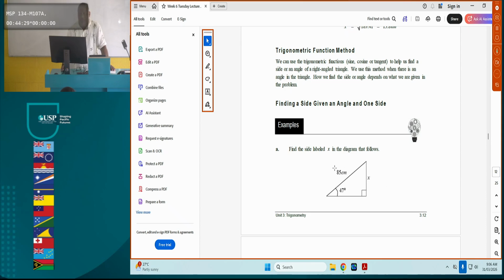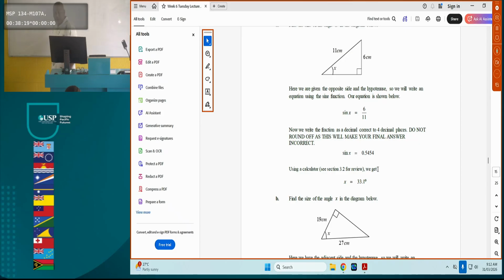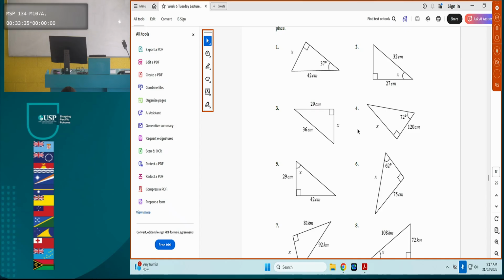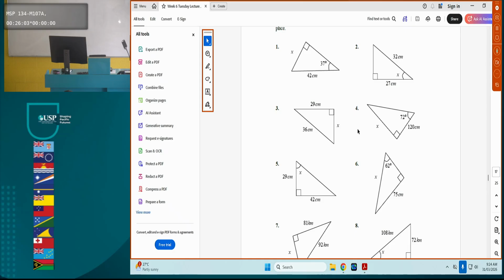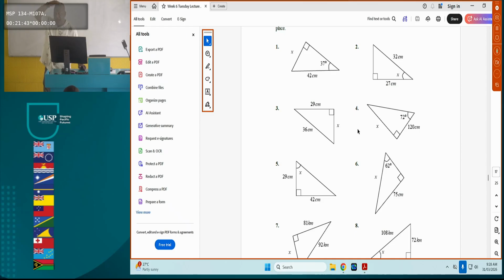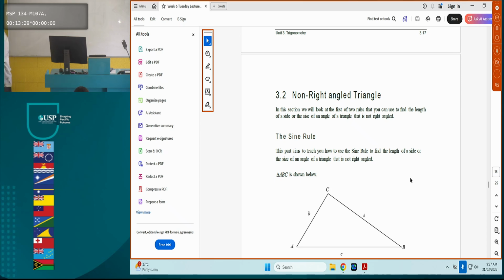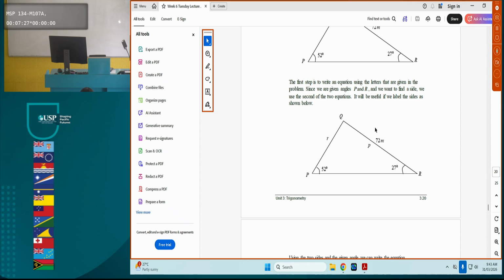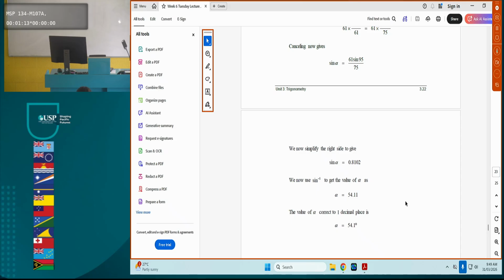Wk 8 Bk 3 Trigonometry 02